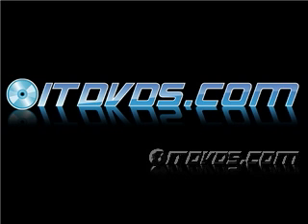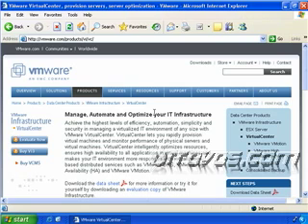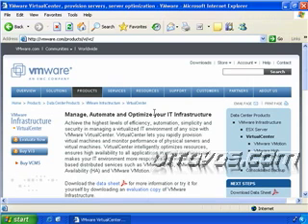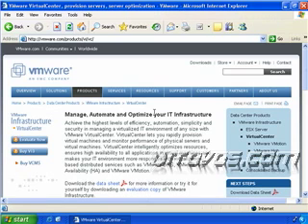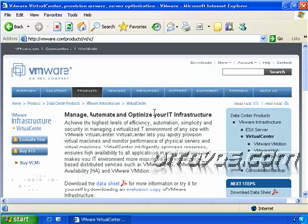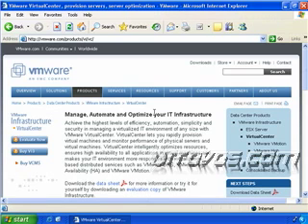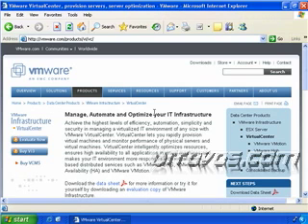VMWare VMotion - Introduction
VMWare VMotion, DRS, and HA Administration. Covers VMWare's advanced enterprise tools that let you move servers to a different physical ESX server without taking them down (VMotion), and automatically load balance your virtual machines across all of your ESX servers (DRS), and provide high availability and fault tolerance (HA). Complete Tutorial Available On ITDVDS.COM